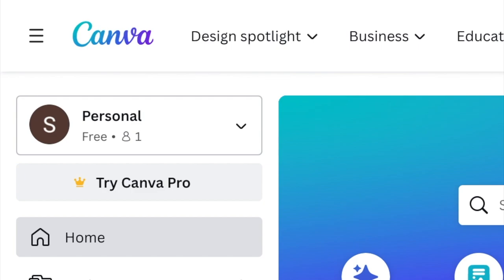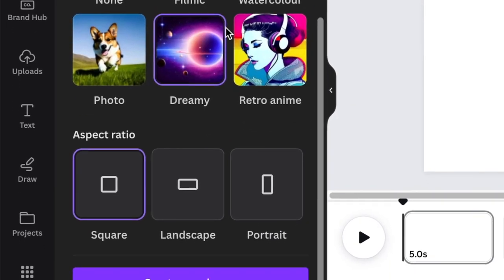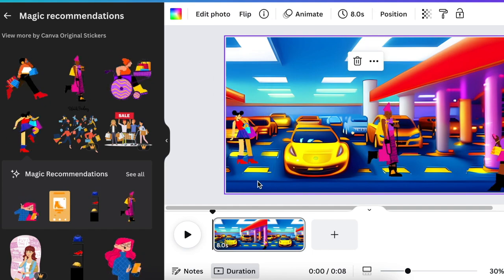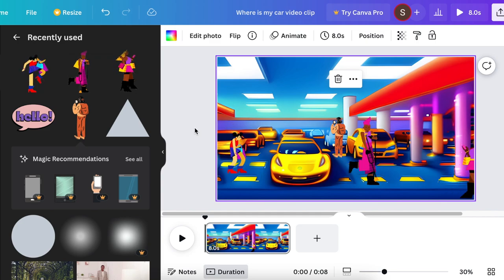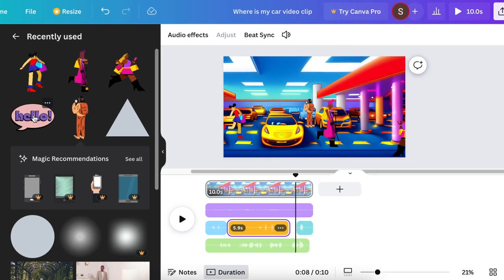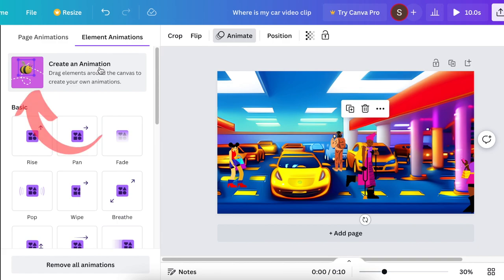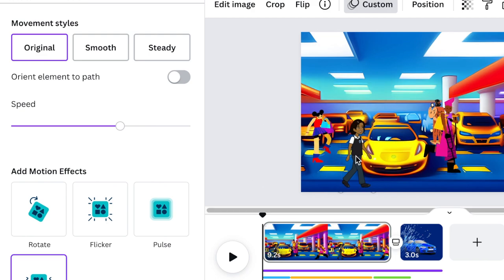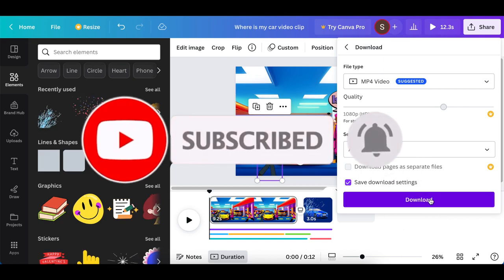Create 🚀 FREE ANIMATION with Canva's AI Tools & Bonus 🤸‍♀️Images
🛠Using Canva and enjoying the latest AI Tools rolled out by Canva these past few months, we've created this beautiful animation using Canva with so much less effort. The Click and Drag of an Element animation are available to Free and Pro users. This video is focused on Free users. Take note, though, that each animation can only be 10 seconds long at the maximum. A design can have a maximum of 50 animations created.

More animations and transitions are available to Canva Pro, Canva for Teams, Canva for Education, and Canva for Nonprofits users. They’re tagged with a 👑  icon from the options.

Timestamp:
00:00  Intro
00:14 Create a 1920 X 1080 landscape video blank canvas
00:39 Open 1st AI Tool Text to Image - background creation
01:39 Add your background
01:46  Look for characters graphics under elements
02:40 Bonus Tip App for free characters
03:09 Add Audio
04:20 Add speech bubble and adjust the timing
05:14 2nd AI Tool Create an animation on elements
05:56 Delete an animation
06:23 Add Motion Effects
07:04 Drawing own characters using a drawing tablet from Amazon
07:21 Download video

Prompt used for Test-to-Image: Beautiful undercover parking at a mall with cars has a way where people can walk and stand